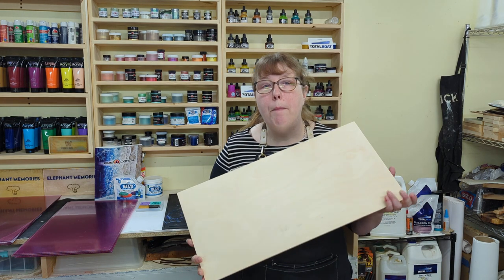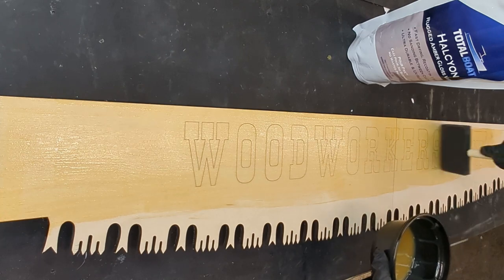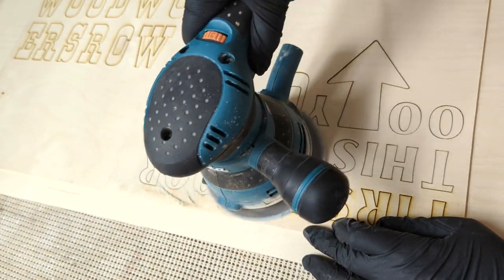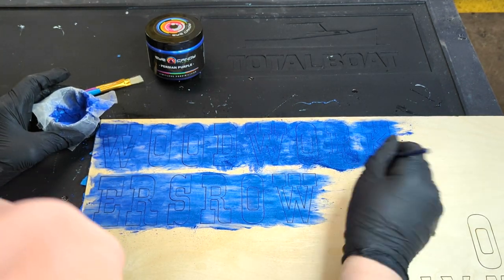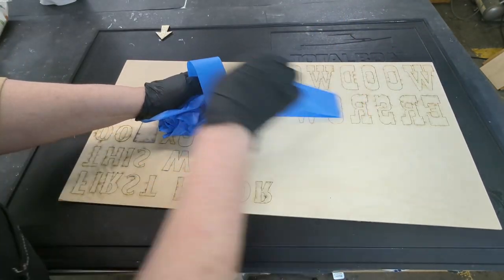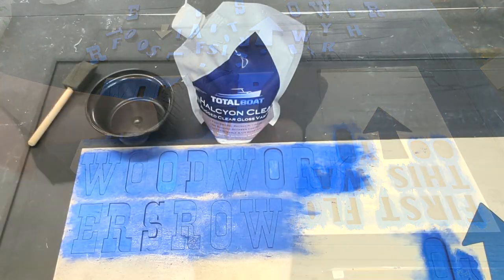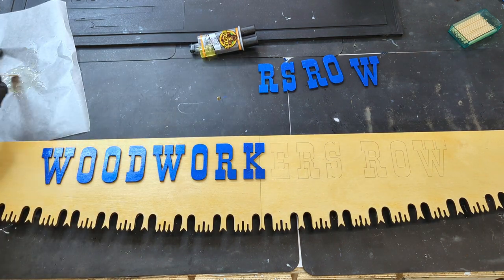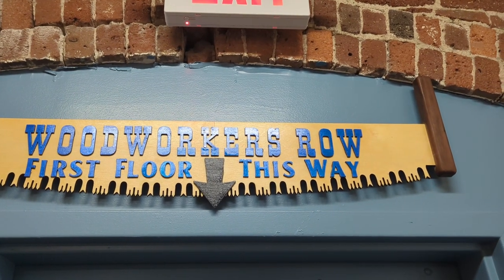Engraving Wood With Color; How to Add Eye-Catching Color To Your Laser Cutter Woodworking Project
Let's make a woodworking sign using our laser engraver to cut out a 2-man crosscut saw on Baltic birch plywood, and teach you step by step how to add eye-catching color to your projects using vivid pigment powders.
This video will show you how to add color in your woodworking, laser or cnc project to the next level.  High quality mica and pigment powders come in a huge variety of colors and effects from vivid, color shifting, multiple hues and even glow in the dark.  This will make your project really stick out.

Get access to all our FREE tutorials, projects and resources for laser, cnc, woodworking and resin pouring.
       Note: I mentioned that I used Prussian Purple, but it was actually Persian Purple pigment powder.

Materials:

* 1/4 Baltic Birch Plywood
* Pigment or Mica Powder (we used Persian Purple by Eye Candy Pigments)
Use this link to get a discount on your entire order of pigment powders
* Rugged Varnish (We used Amber and Clear Rugged Gloss Varnish from Totalboat)
     Use this link to get a discount on your entire order from Totalboat
* Bulls Eye Shellac from Zinsser (spray or paint on.  Found in most hardware or craft stores like Home Depot, Lowes, Walmart, Michaels)
* 15 minutes epoxy from Gorilla Glue
* Wax Paper
* Small paint brush for pigment powders
* Protective Nitrile gloves
* Foam brush for Varnish
* 2" Painters Tape
* 220 grit sandpaper

Tools:
Laser Engraver (We have an Epilog Mini 50 Watt)
     Vector settings Speed=8, Power=100, Frequency=384
Orbital Hand Sander
Respirator (For Epoxy and Shellac)
Dust Mask when sanding
Eye Protection